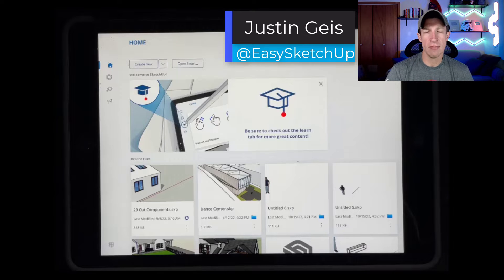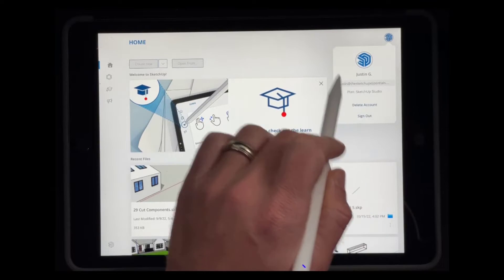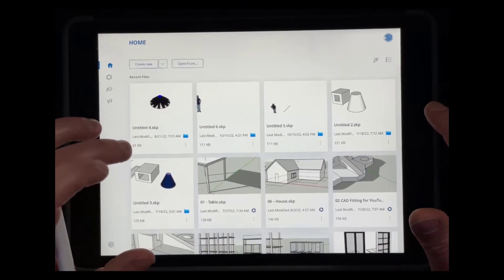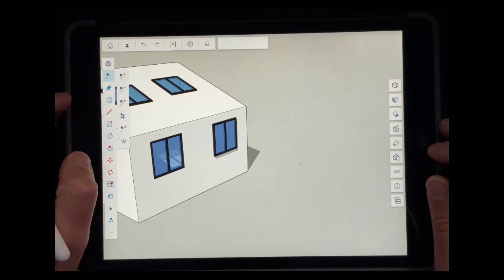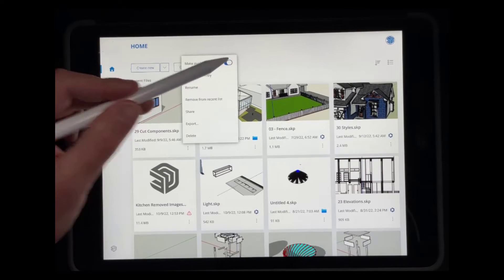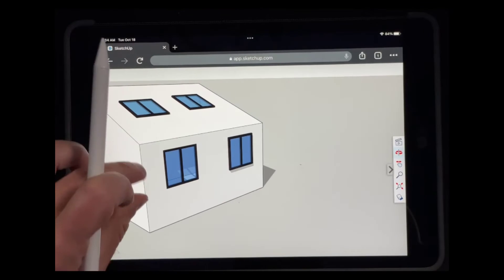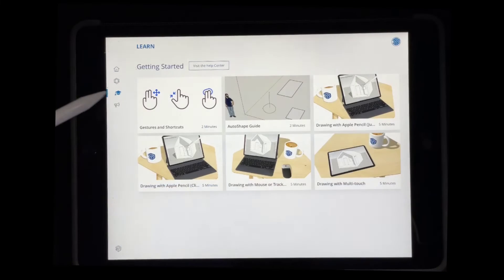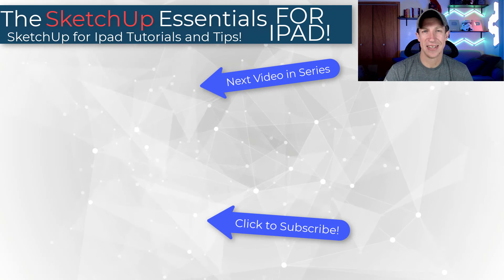Getting Started with SketchUp for Ipad Part 1 - The Home Screen!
Get familiar with Trimble's SketchUp for Ipad 3D modeling software! In this first video, learn about the home screen and how you can open and share models, use Trimble connect to save your models, and more!

Timestamps
0:00 - Introduction
0:15 - Getting started on the home screen
2:25 - Trimble Connect vs. Storing Files on your Ipad
3:21 - How to share SketchUp files for viewing
6:15 - How to export to non SketchUp 3D files
6:37 - Learning resources
7:06 - Providing feedback that SketchUp will actually see